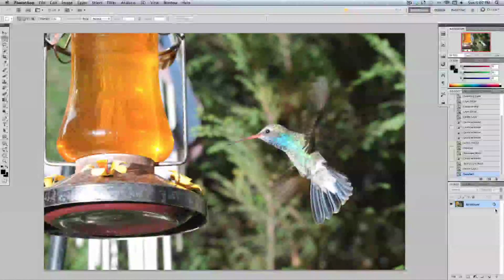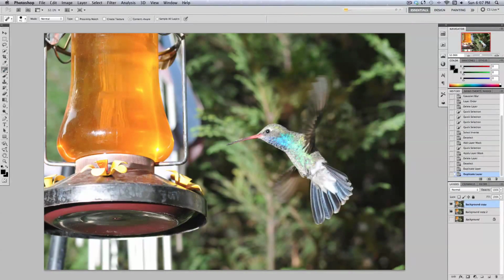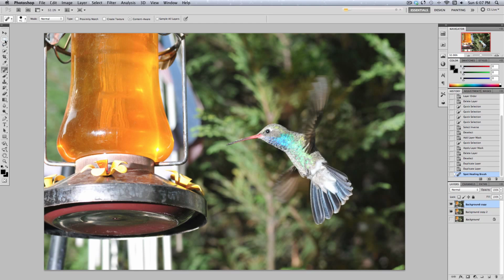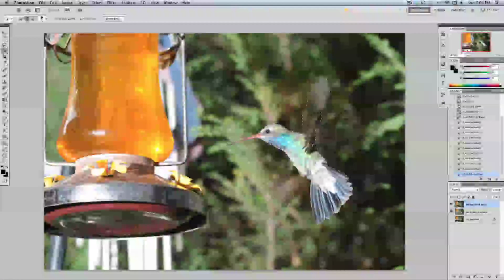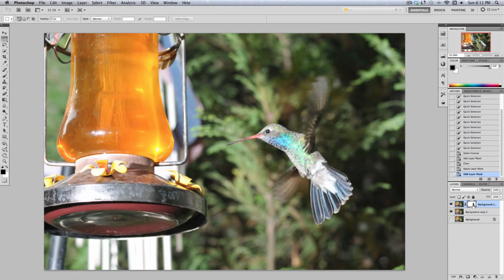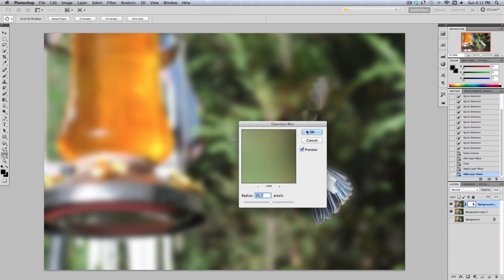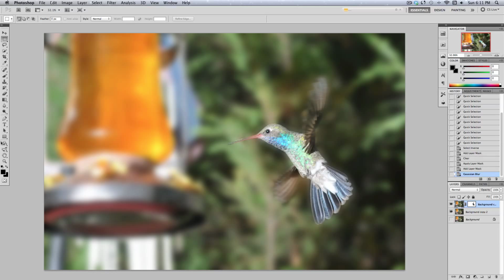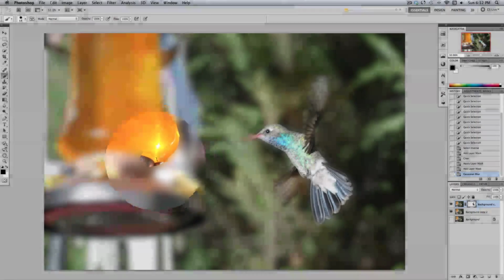Blur Effect with the Mask on Photoshop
In this tutorial we will be working with masks and showing you a nice way to blur the background of an image, and then be capable of removing the blur faster, if you had a mistake on your image you can even go fast with Photoshop CS5 on Mac.